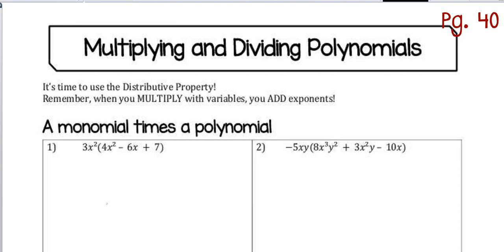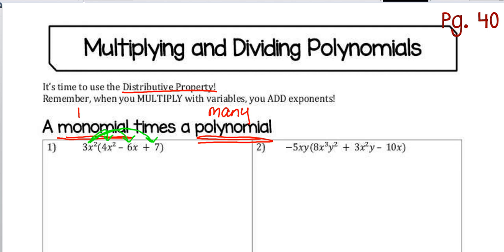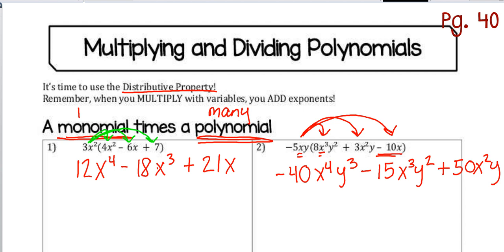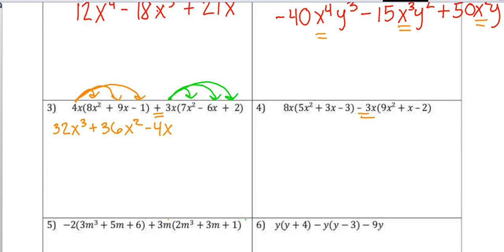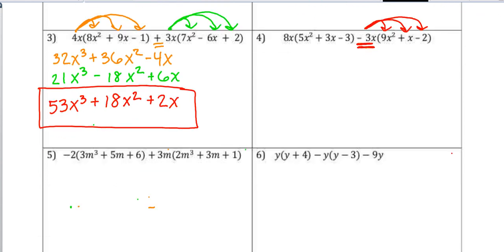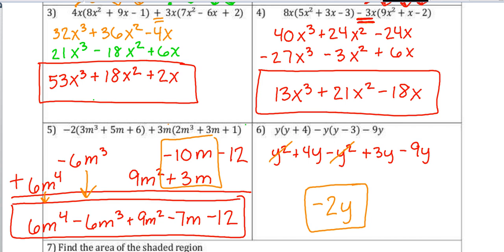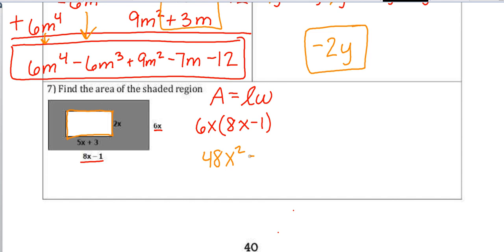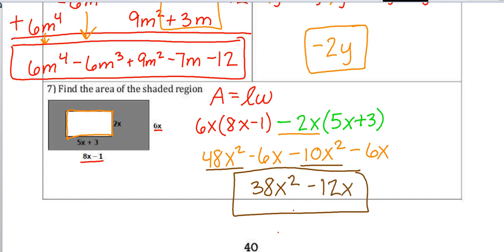Monomial Times Polynomial Notes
Step 1 of playlist. Video of notes for multiplying a monomial by a polynomial.